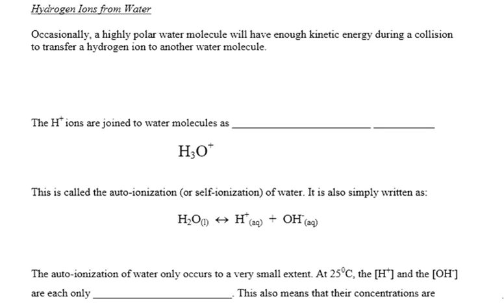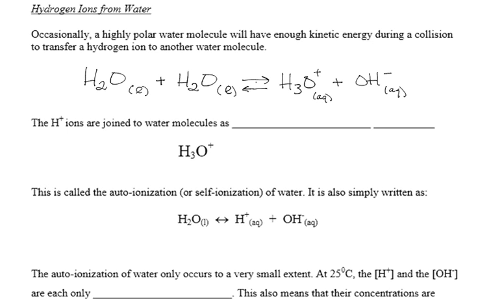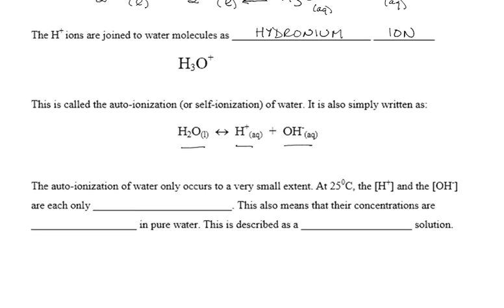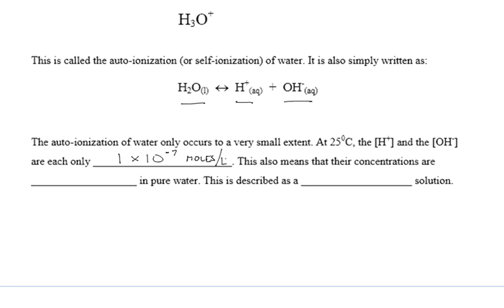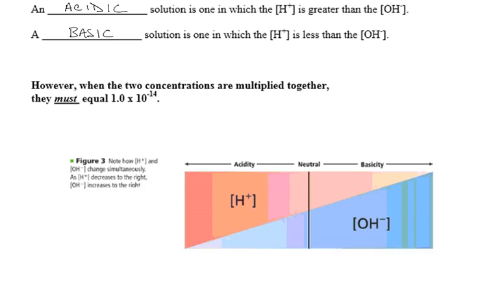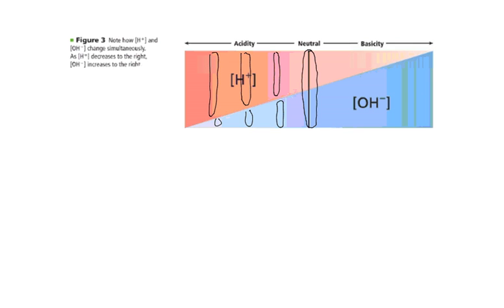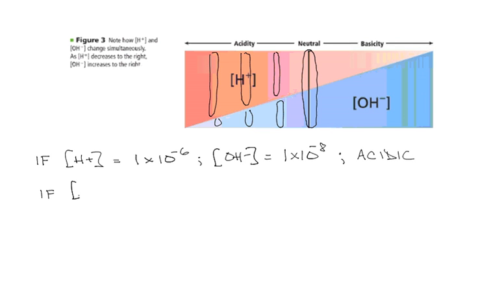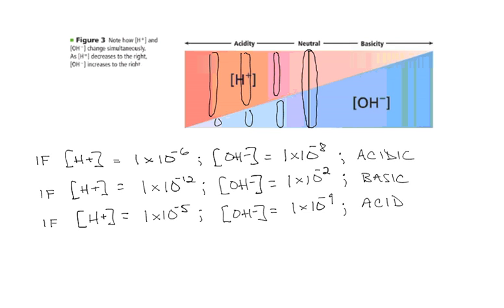Cha 18 Video Lecture #3